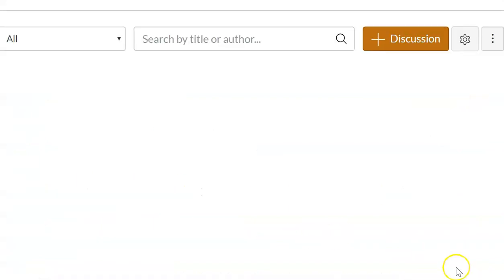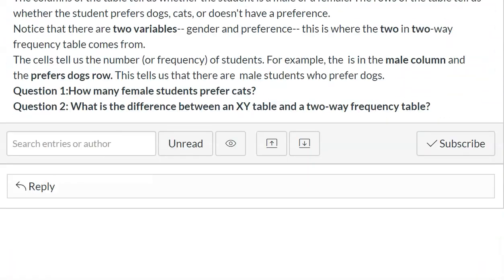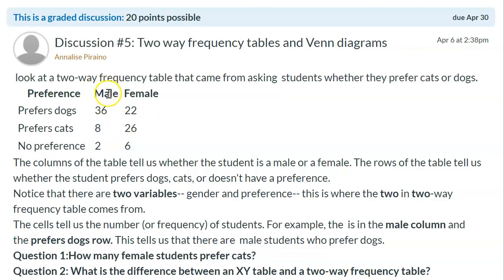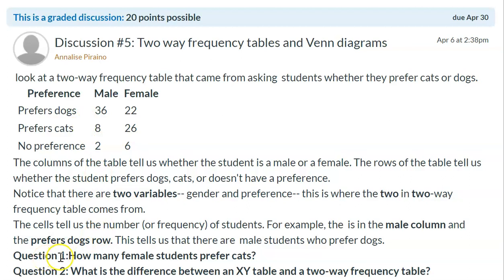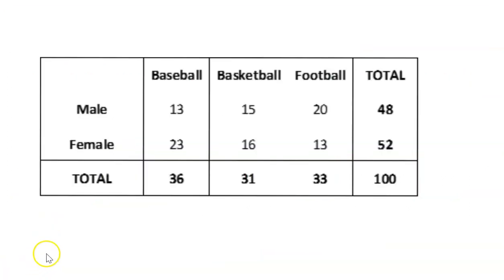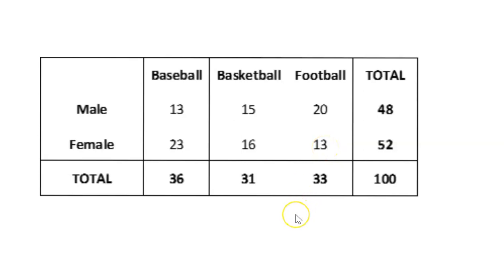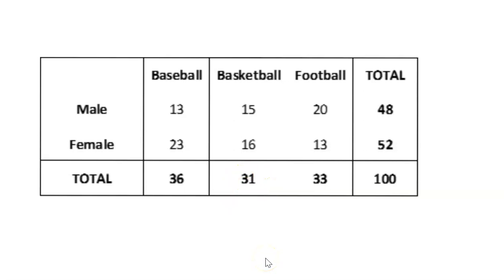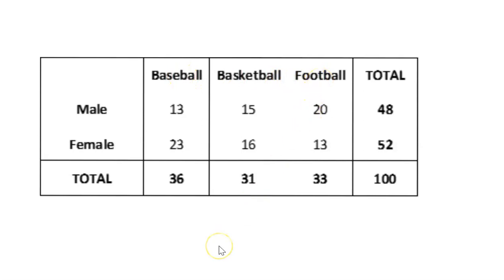Discussion #5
How to read frequency tables?

In this video I demonstrate how to read frequency table which will help you in answering questions in your Canvas Discussion #5.

All our videos are also posted on IG: Syracuse_Math_Kitty